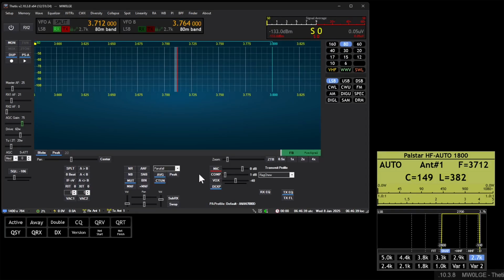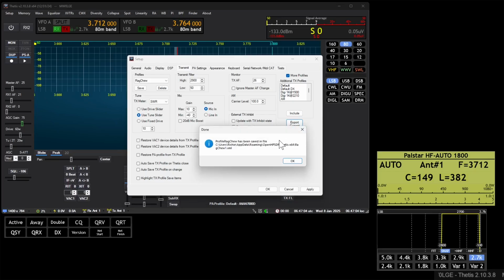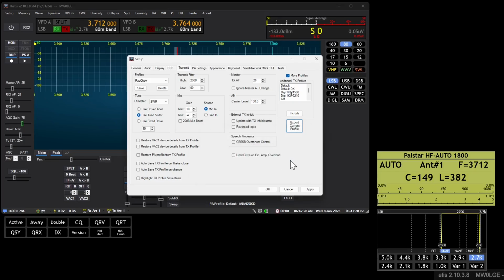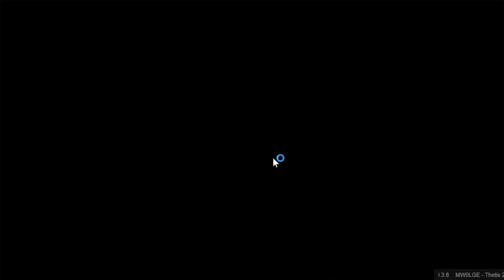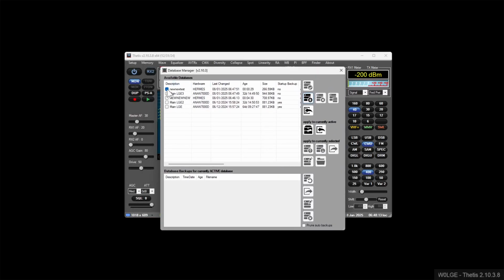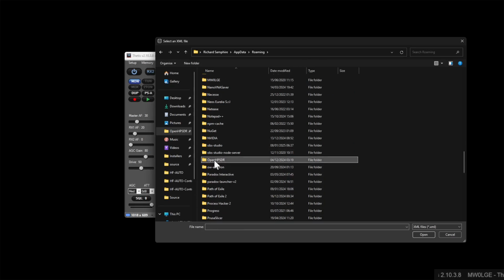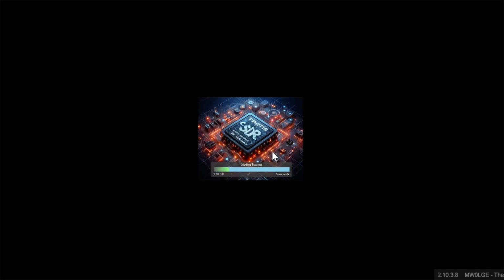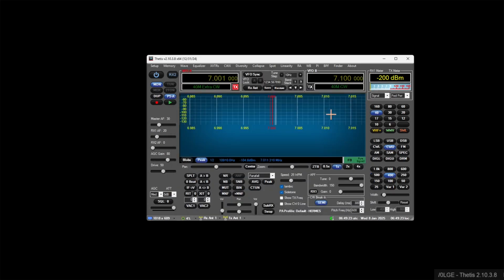Thetis - How to Export & Import TX Profiles Easily!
Learn how to effortlessly export and import transmit (TX) profiles in Thetis, the powerful SDR software. TX profiles allow you to customise your transmit characteristics, including bandwidth, EQ settings, and a wide range of other configurations tailored to your needs. Whether you're sharing profiles between setups or backing them up, this tutorial will guide you through the process step-by-step. Don't miss out on mastering this essential feature to optimise your SDR experience!